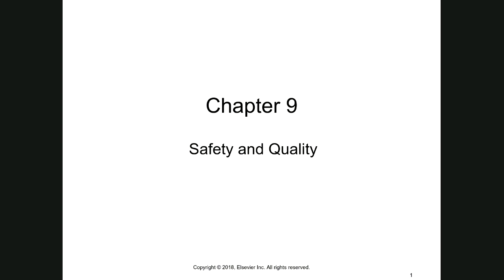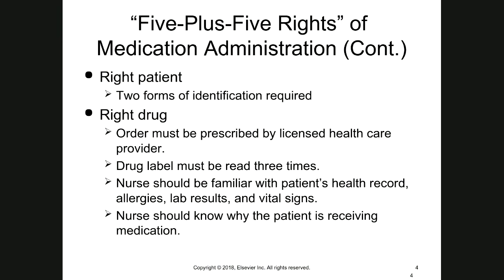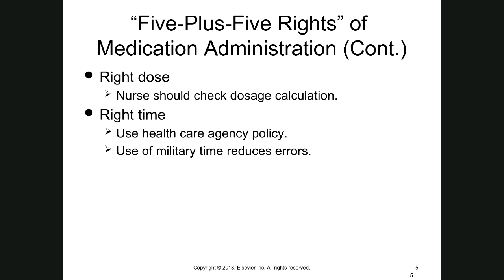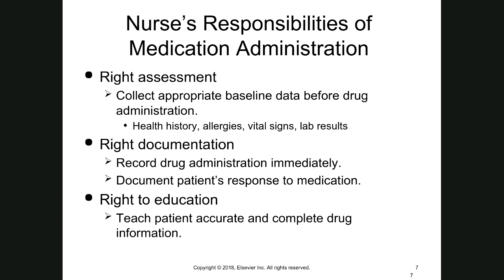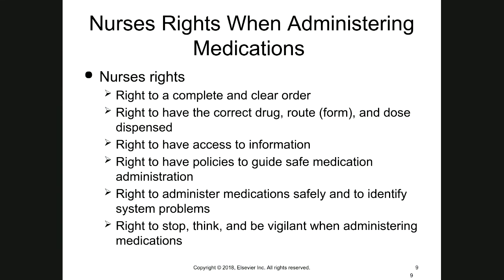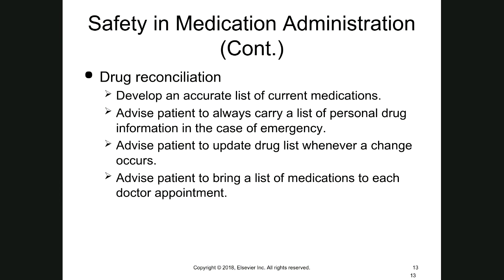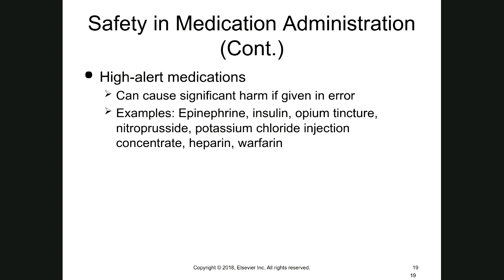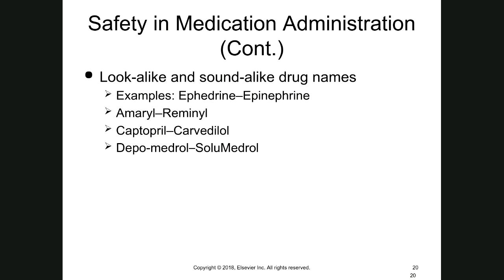VNSG 1331 Chapter 9 SAFETY AND QUALITY